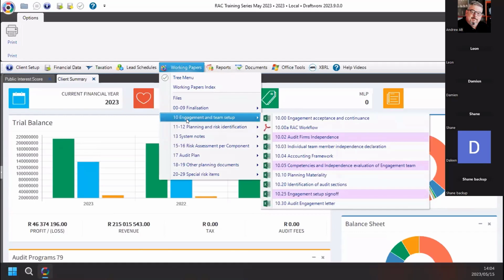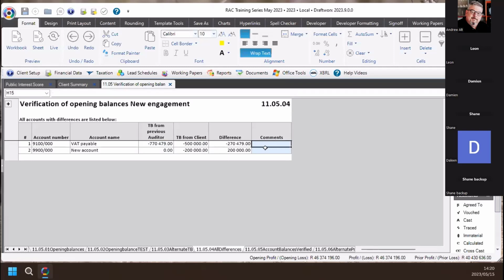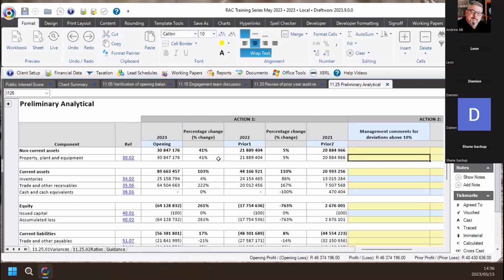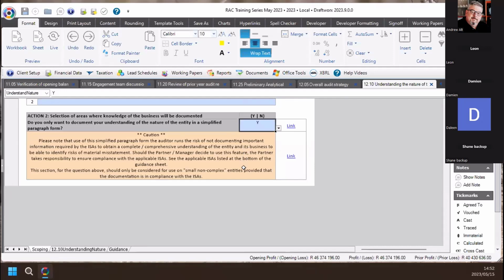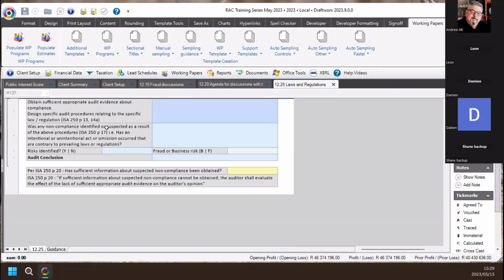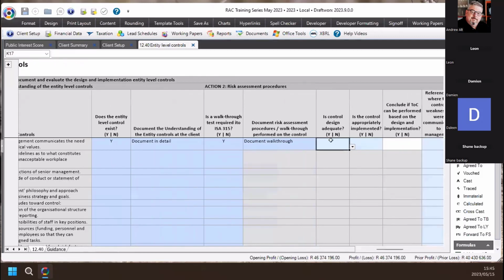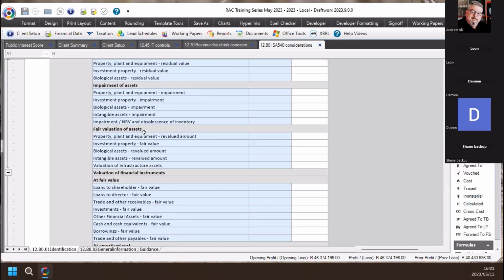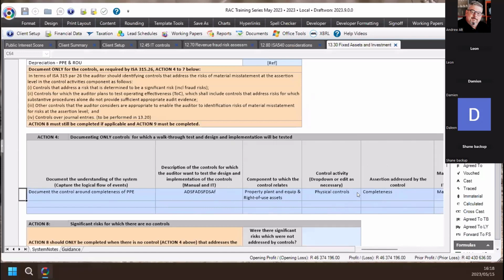Draftworx RAC - ISA315 Detailed Series -Session 2 - Planning and Risk Identification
The second of our detailed deep dive videos into RAC (Risk Assessment by Component), our premium Audit methodology/working papers. This covers the Planning and Risk identification in detail.

0:00 Introduction
0:45 Working Paper 11.05/11.10 Verification of opening balances
18:22 Working Paper 11.15 Engagement team discussion and agenda documentation
25:45 Working Paper 11.20 Review of prior year audit report and management report
29:02 Working Paper 11.25 Preliminary analytical
39:42 Working Paper 12.05 Overall audit strategy
43:53 Working Paper 12.10 Understanding the nature of the entity
51:53 Working Paper 12.15 Fraud discussions
55:59 Working Paper 12.20 Agenda for discussions with those charged with governance
58:56 Working Paper 12.25 Laws and regulations
1:06:33 Working Paper 12.30 Review discussions of minutes of management meetings
1:10:56 Working Paper 12.35 Reliance on Internal Audit
1:13:18 Working Paper 12.40 Entity level controls
1:27:28 Working Paper 12.45 IT controls
1:33:32 Working Paper 12.70 Revenue fraud risk assessment
1:35:21 Working Paper 12.82 ISA540 considerations
1:40:44 Section 13 - System notes